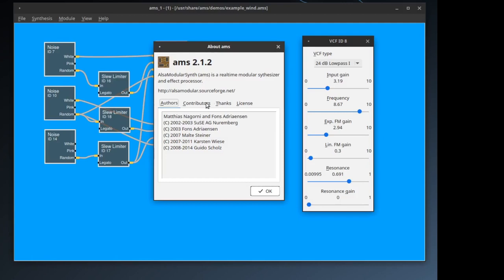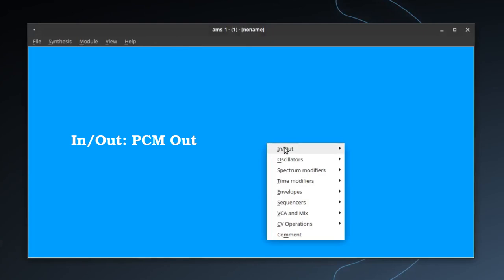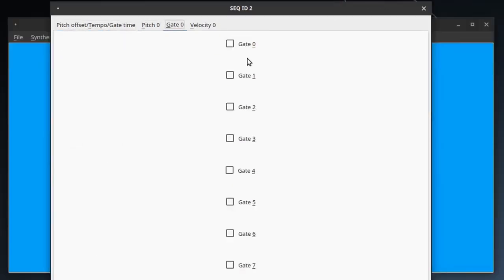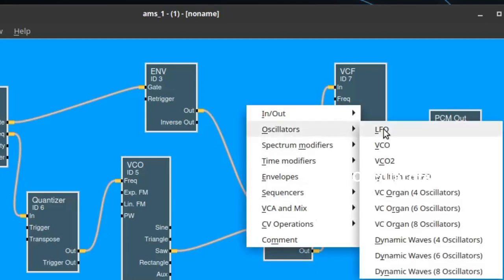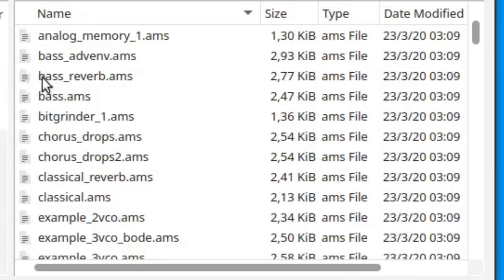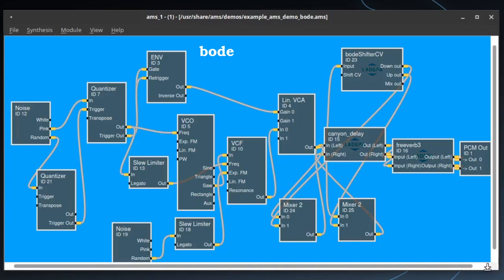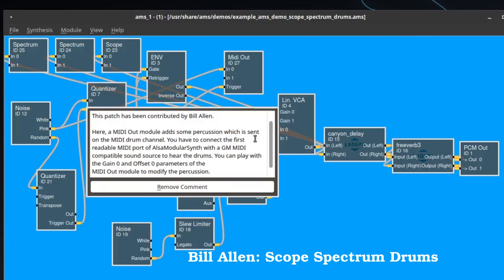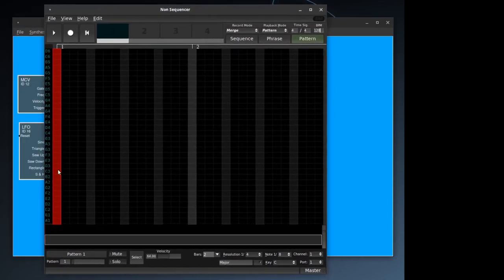Soft Modular Tour - Alsa Modular Synth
In this series, we will cover programs that emulate modular synthesizers.
Alsa Modular Synth is pretty obsolete now, but it deserves a review for being one of the first software of its kind in the linux audio community.
0:00 installing
0:37 basics
3:43 demos